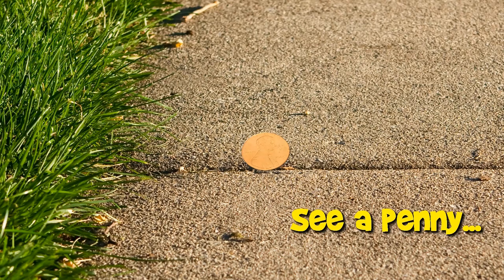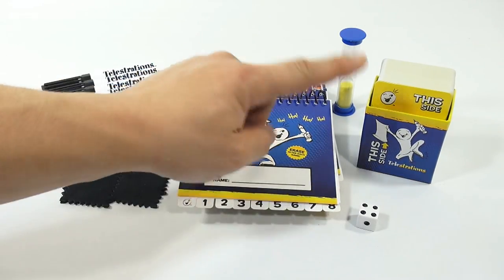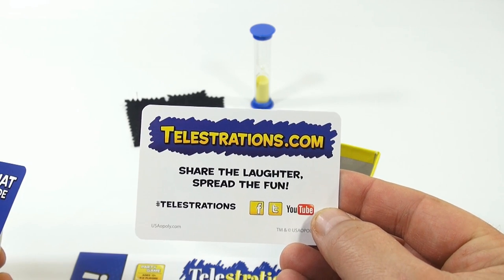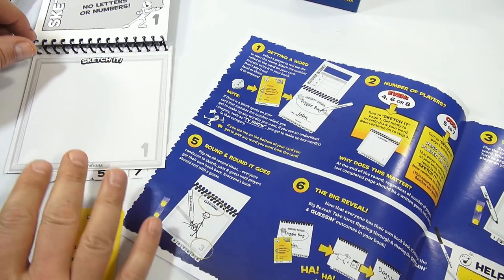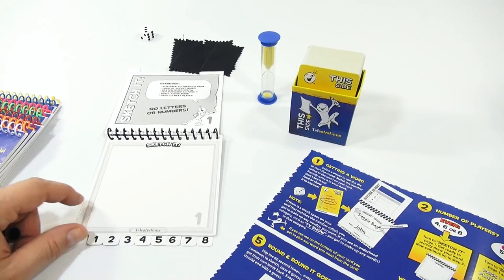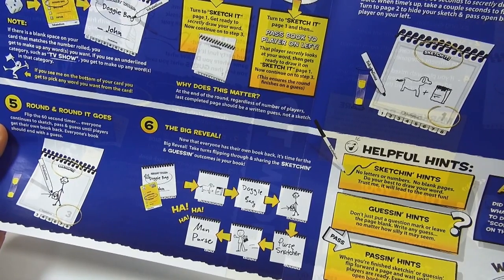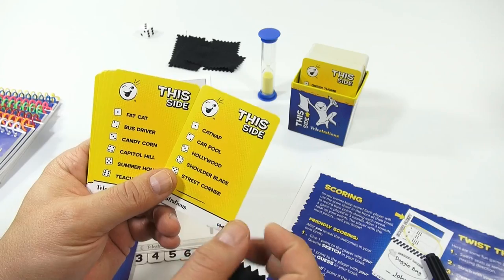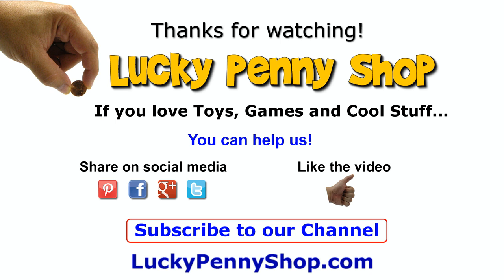Telestrations - The Telephone Game Sketched Out!, USAopoly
​​​Watch our product feature video for Telestrations - The Telephone Game Sketched Out!